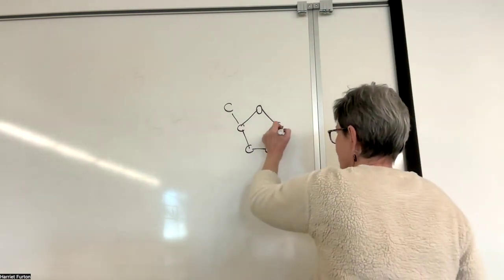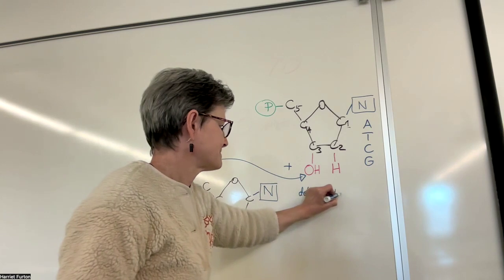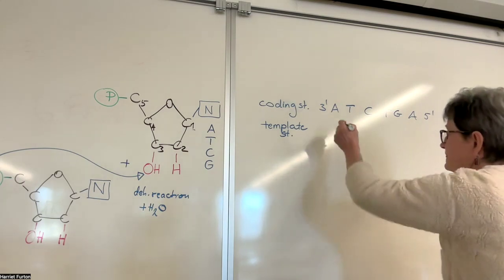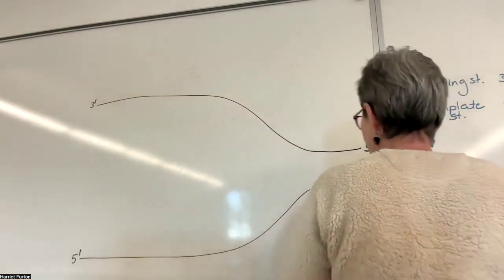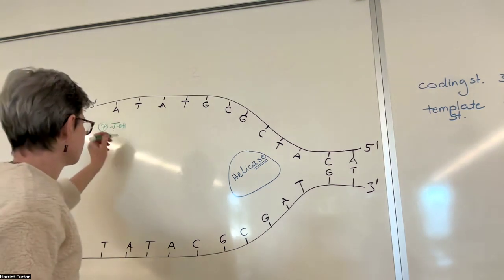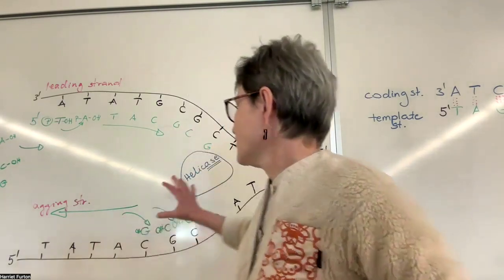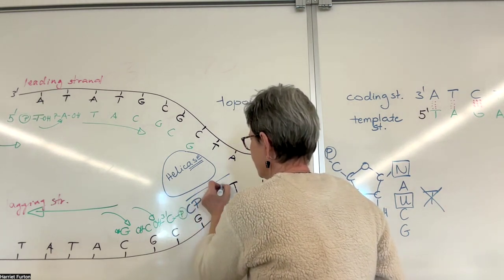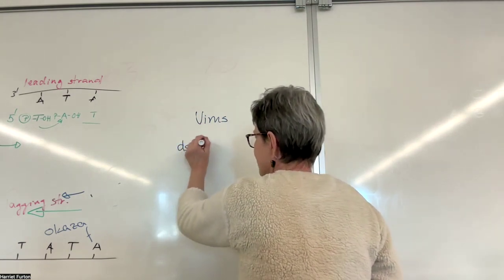AP Biology 6.1 and 6.2 DNA and its replication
Office Hour Week 18